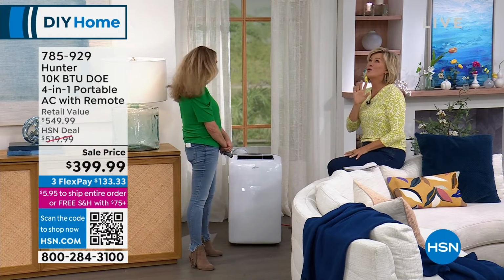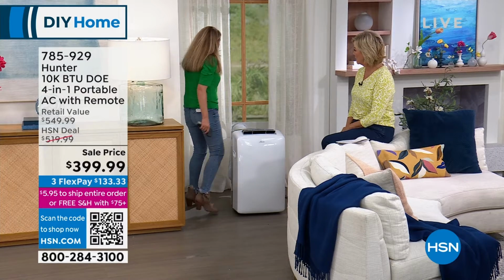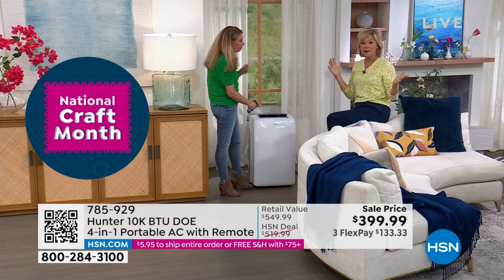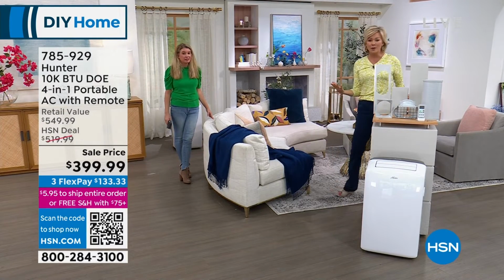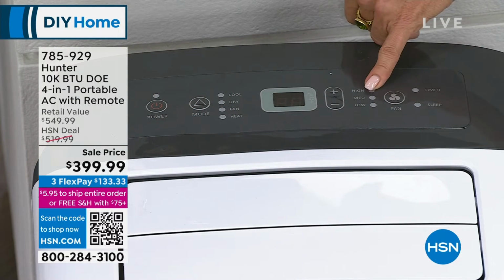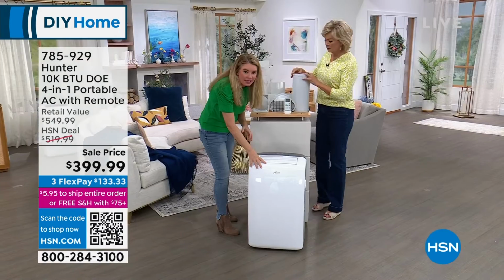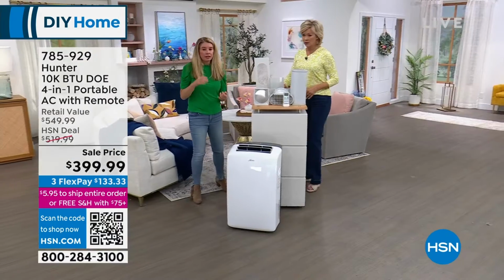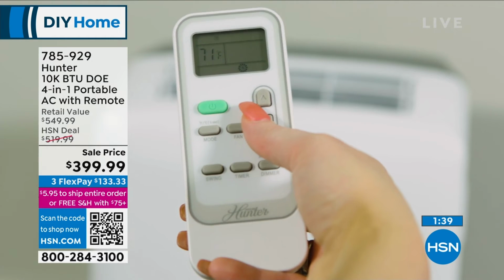Hunter 10K BTU DOE 4in1 Portable AC with Remote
Quickly cool, heat, dehumidify and circulate fresh air in your home. While traditional units require permanent installation, the Hunter portable air conditioner can easily be moved from room to room.

    Air conditioner

    Power supply cord

    Foam seal

    Coupling

    Flexible exhaust hose

    Window exhaust adapter rivets

    Screws

    Windowlock bracket
    Outer slider section with vent
    Inner slider sectionshort
    Inner slider section
    Outer slider section
    Foam seallong
    Foam sealshort
    Drain hose
    Drain hose clip
    Remote control
    2 Standard AAA batteries
    Instructions

    According to the U.S. Department of Energy website, you can reduce air conditioning energy use by 2050% by switching to highefficiency air conditioners and taking other actions to lower your home cooling costs.
    According to the U.S. Department of Energy website, the most popular cooling system, a room air conditioner provides spot cooling and can be either a window unit or a portable air conditioner. It can provide cooling to select spaces at an affordable cost.